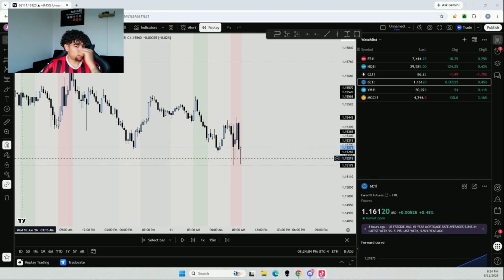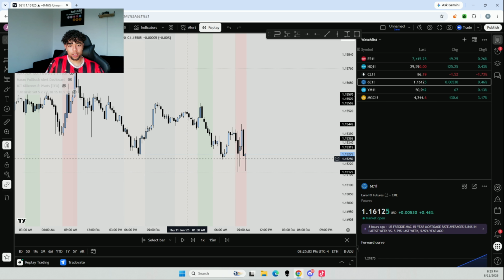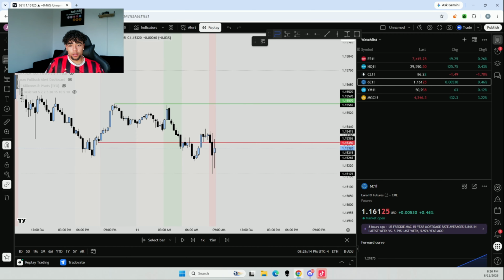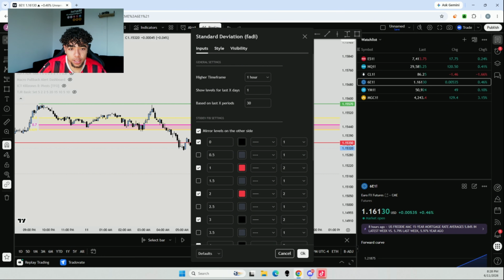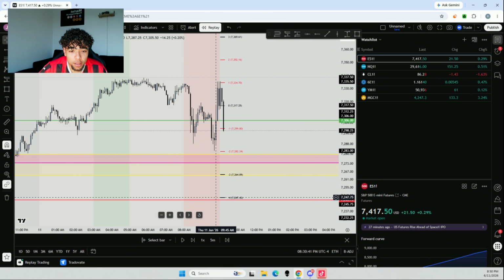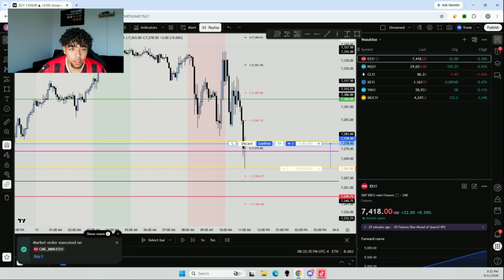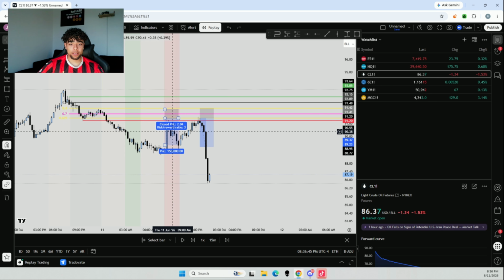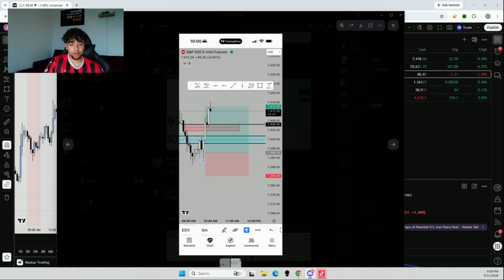Update plus Strat Breakdown *uncut*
Update on how trading has been going for me.
Breakdown of my new strategy I am calling the "Asia ORB."